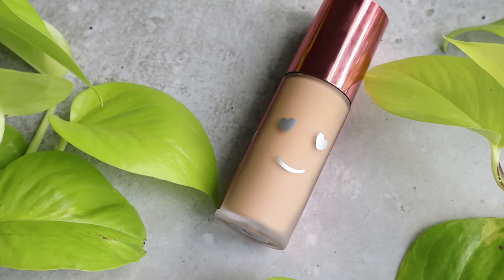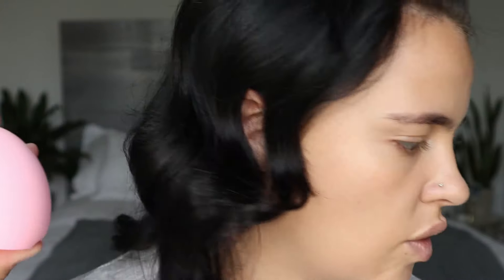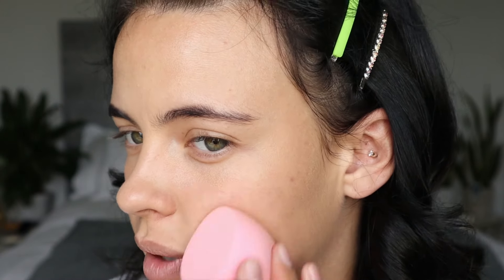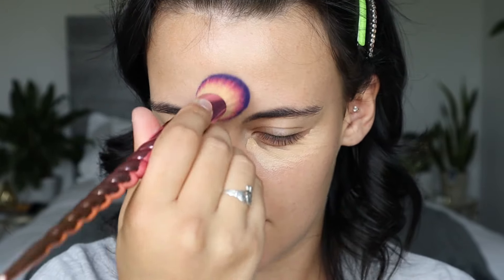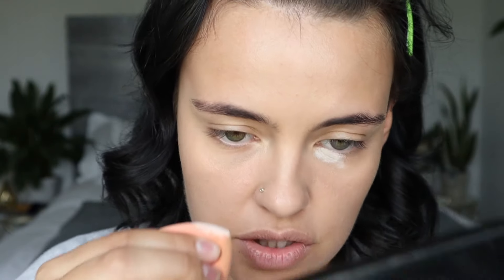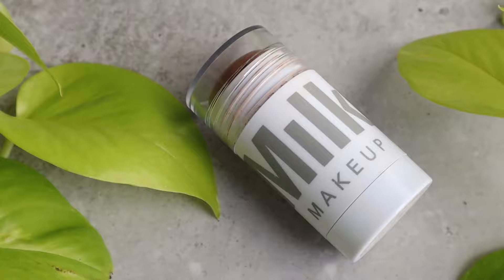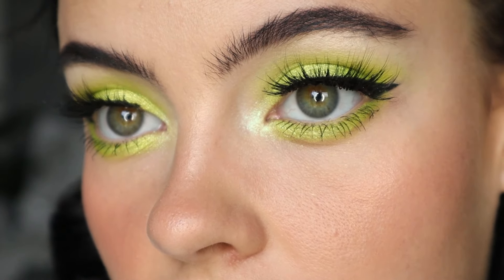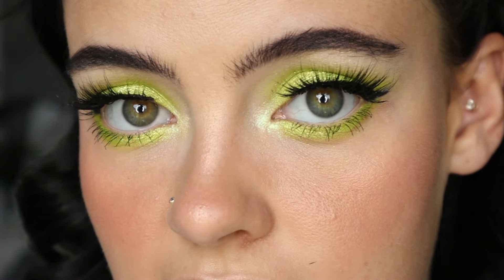NEON MAKEUP USING NEW PRODUCTS 💚| Glossier, Melt, Huda… | Julia Adams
Here we go again with a fun & good ol new products video. I am so in love with how todays look turned out, Super bight and very on trend for this summer.

HAIR CLIPS

 PRODUCTS-
- Glossier Priming Moisturizer
- Benefit Hello Happy Brightening foundation (4)
- Milk Flex Concealer (light)
- Milk Blur & Set Powder
- Milk Baked Bronzer
- Melt Morning Star
- Melt Genesis
- Glossier Brow Flick (black)
- Glossier Boy Brow (Black)
- Tarte Margarita Clay Pot
- Huda Neon Green Obsessions palette
- Milk Eyeliner
- Glossier Lash Slick
- Velour serendipity lashes
- MUFE Mist & Fix
- MUFE Artist Nude Cream lips (04, 05 & 06)
- Bite Sweet Creme
- Glossier Glosses

Equipment-
Blue Yeti Microphone
Canon EOS M50 camera with 15-45mm lens
Vlog Mic